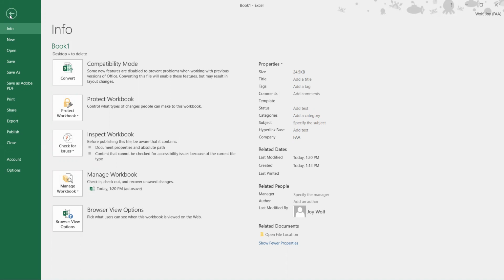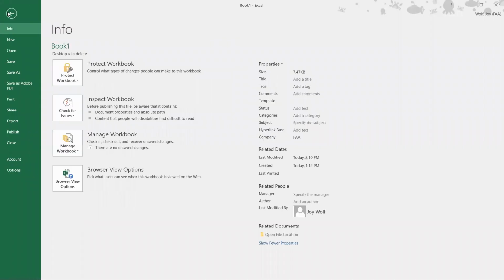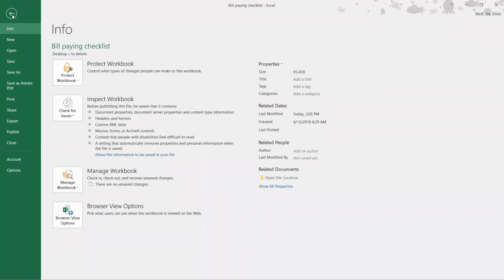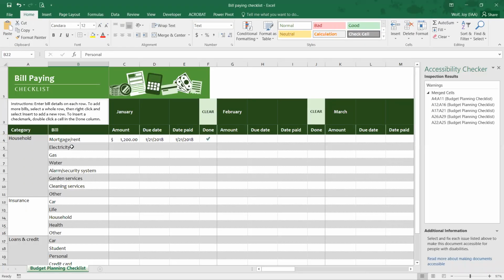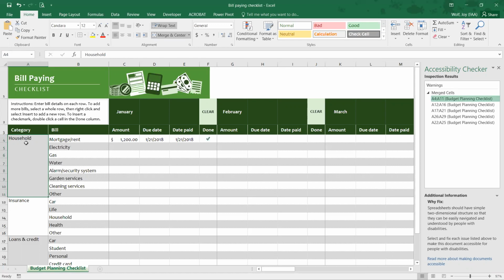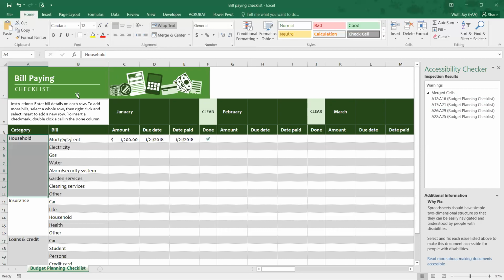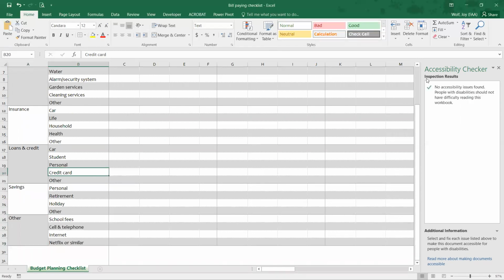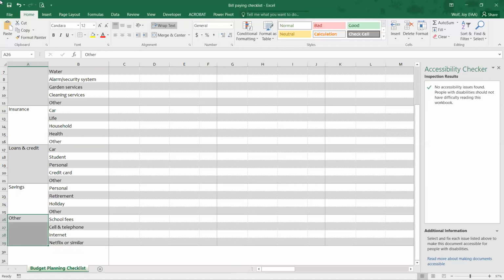How to run an accessibility check in an Excel workbook